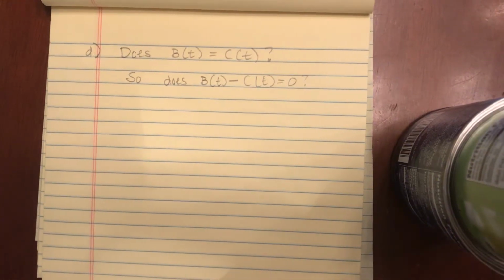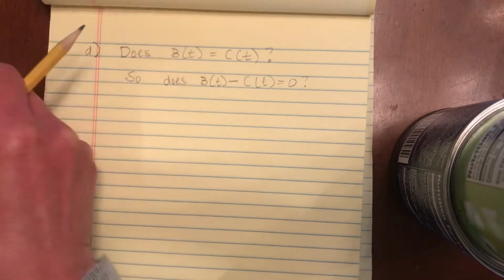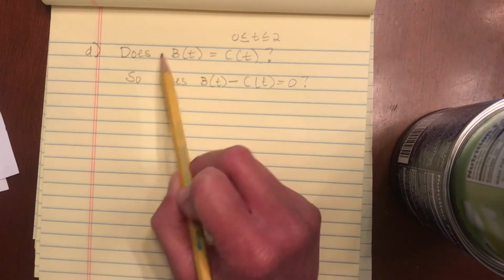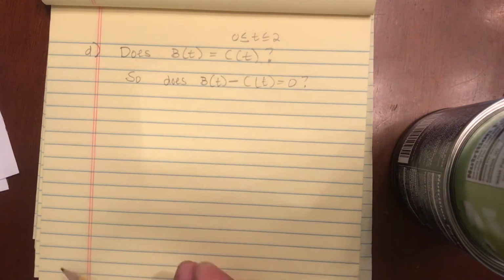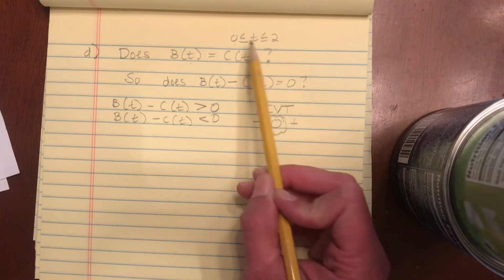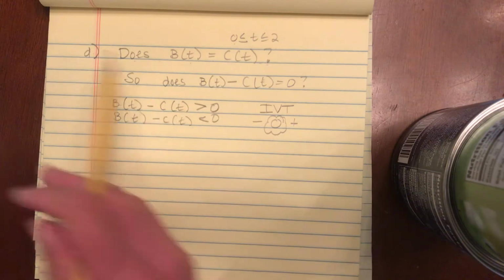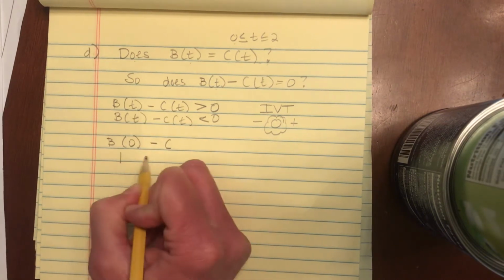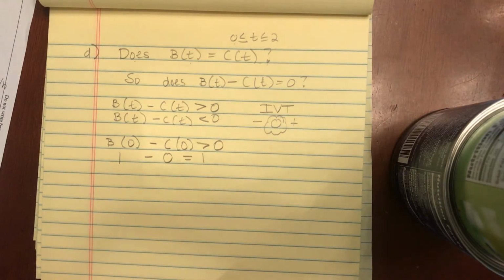FRQ #4 Part D